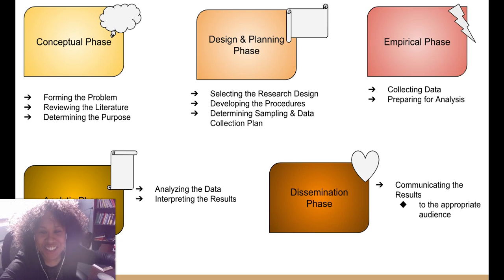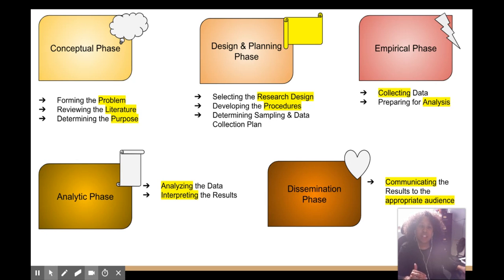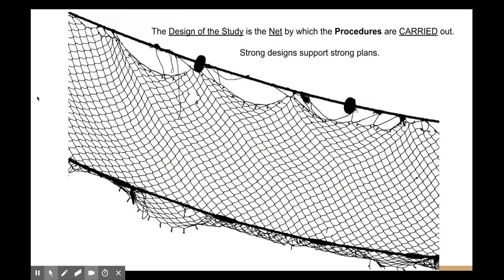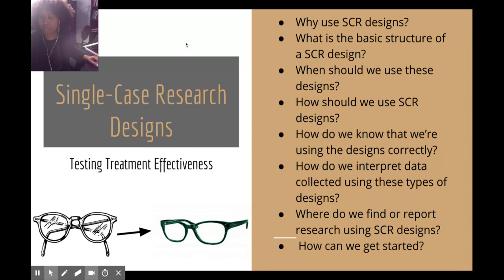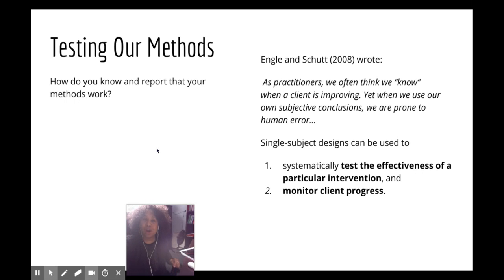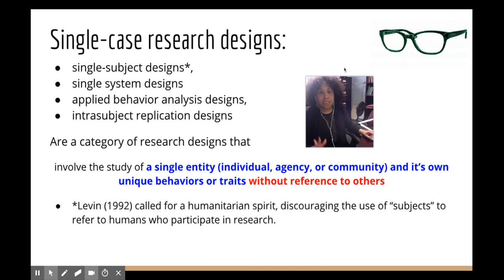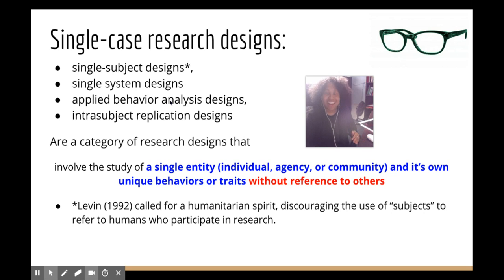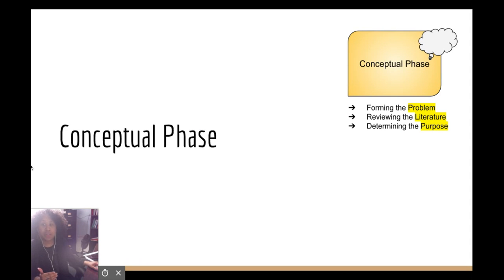Clinical Practice Research (Single Subject Research Design) Part 2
This is content from my 2018 presentation at the ASHA Convention in Boston, MA. This content was from an invited short-course presentation held to education clinicians on how to integrate single subject or single case research designs into clinical practice.